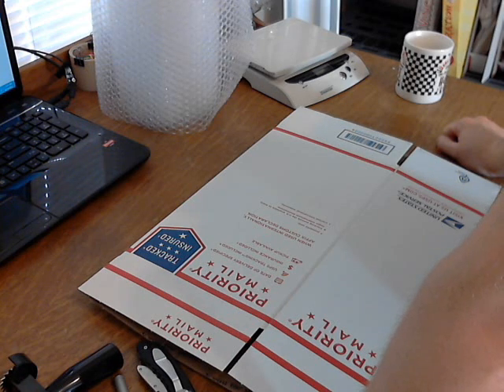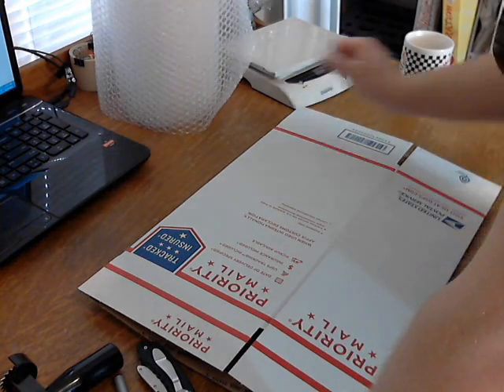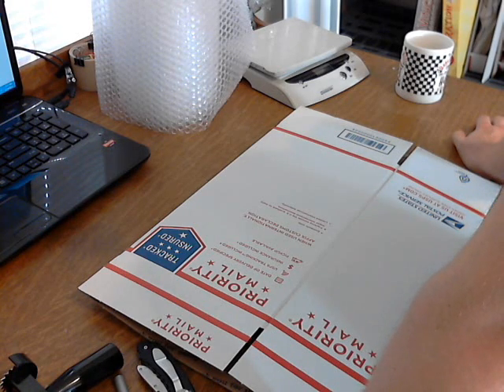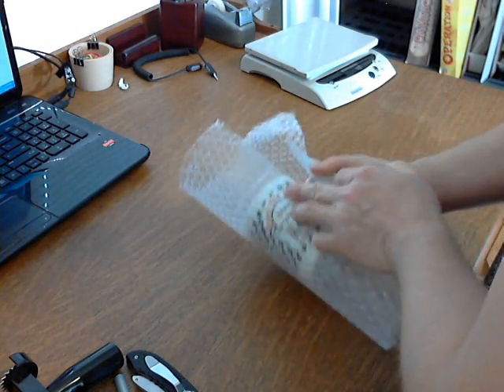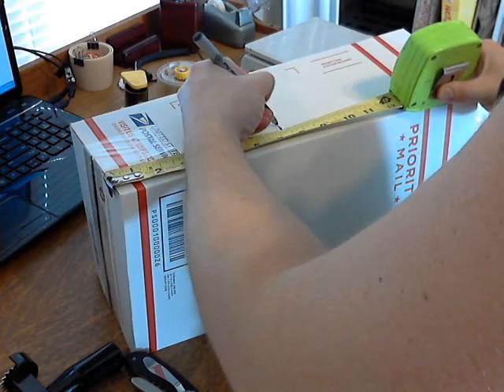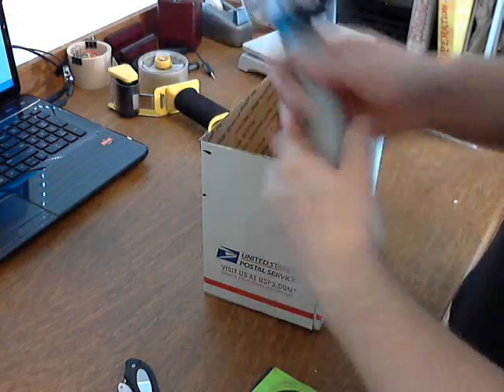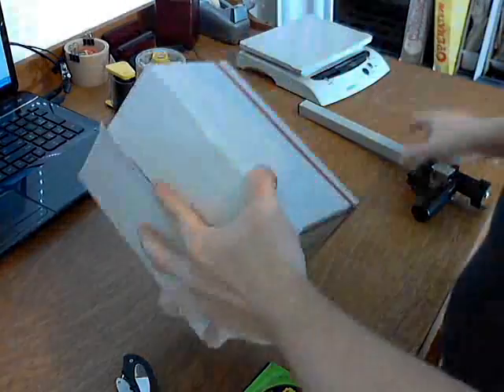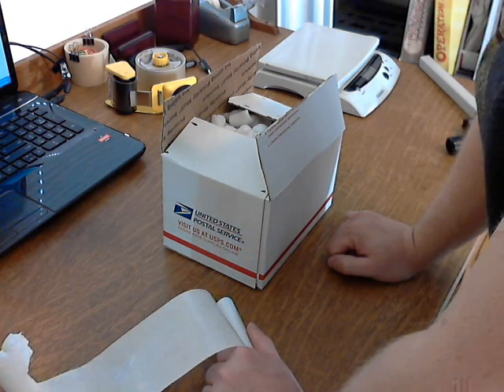Guide To Shipping Coffee Mugs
Boxes can be ordered at USPS.com